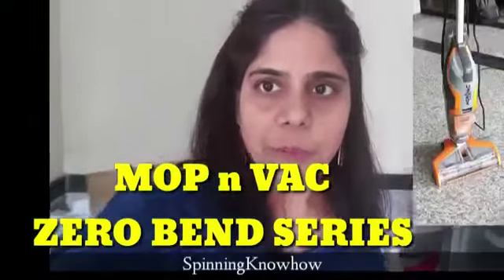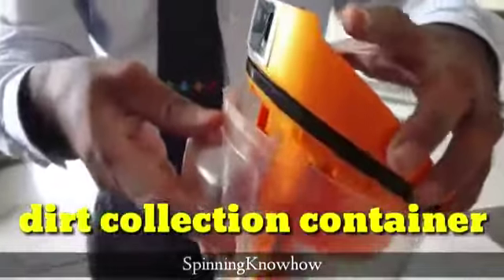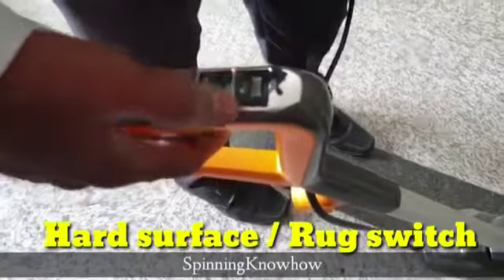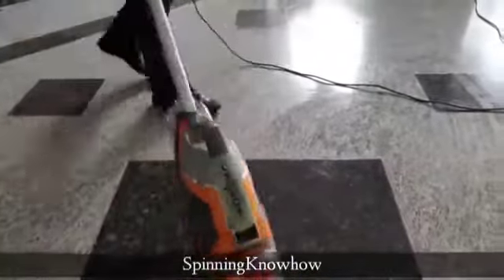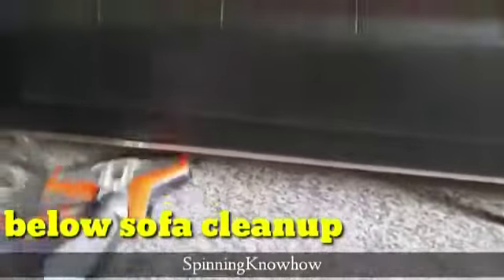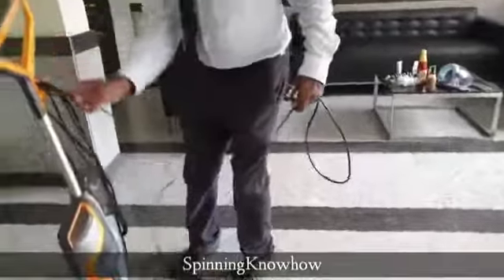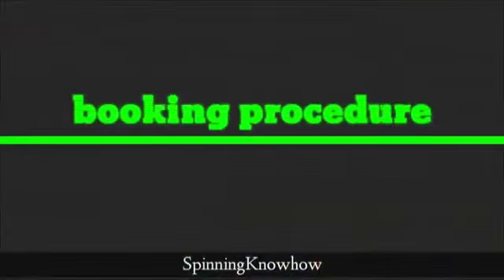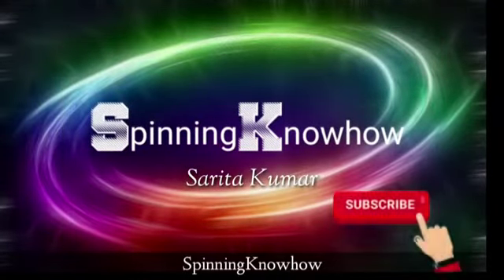Mop n Vac Bend Series video